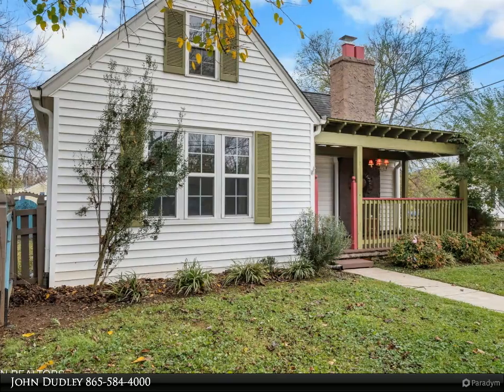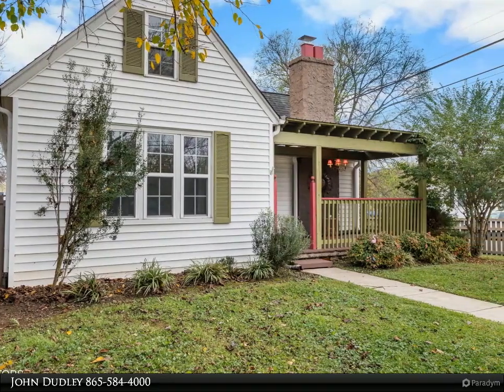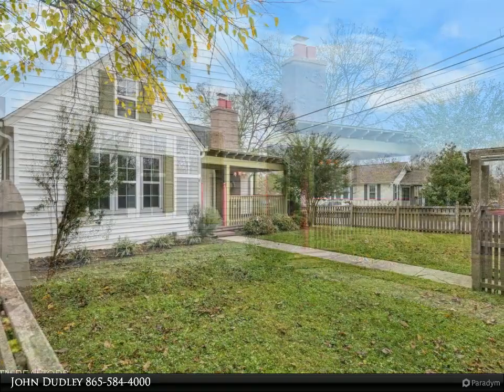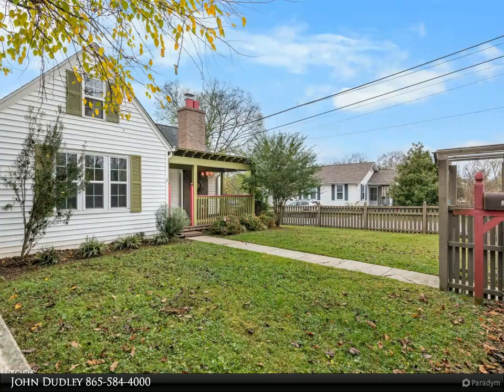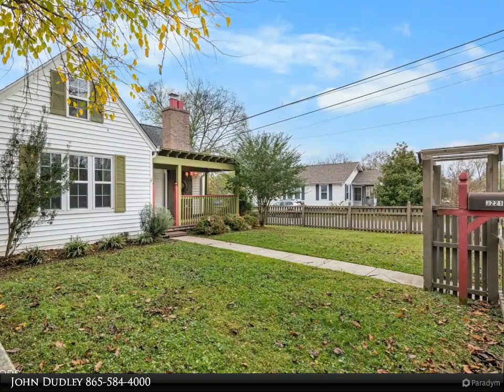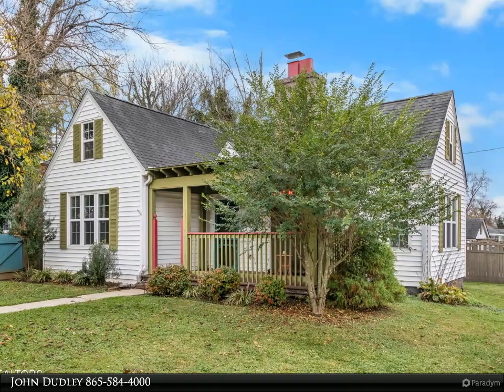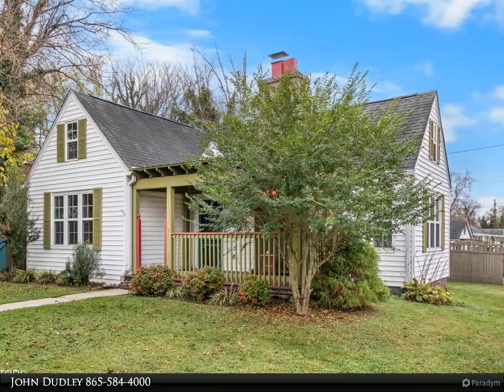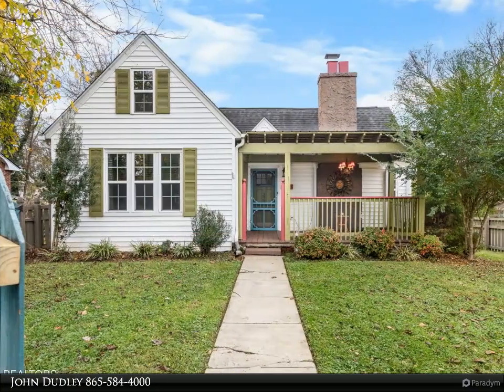Wallace Real Estate - 3221 Clearview St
Welcome to this charming 3-bedroom, 2-bathroom home nestled in a vibrant and friendly neighborhood just minutes from downtown Knoxville! This well-maintained home boasts a spacious open-concept living area, perfect for gatherings or relaxing evenings. The modern kitchen is equipped with updated appliances and plenty of counter space.
The primary bedroom offers a retreat with en-suite bathroom, while the two additional bedrooms provide ample space for family, guests, or a home office. Step outside to a fenced backyard with a spacious deck, ideal for outdoor entertaining. The carport includes a storage room and a 240v plug for car charging. The house has interior stair access to both an unfinished basement and a full height attic with storage.
Located in a community with sidewalks, and just a short distance away from a beautiful park with playgrounds and green spaces. This home offers the perfect blend of comfort, convenience, and a true sense of community.

2 full bath

John Dudley
Wallace Real Estate